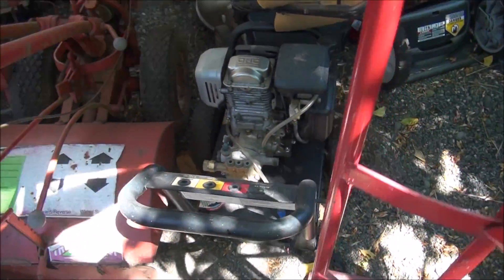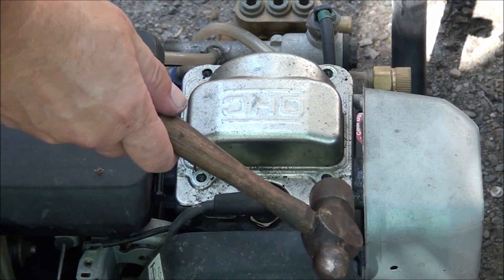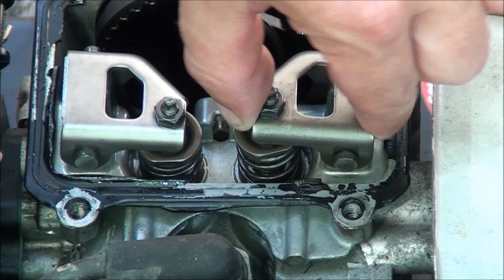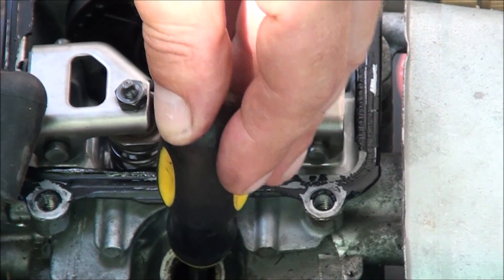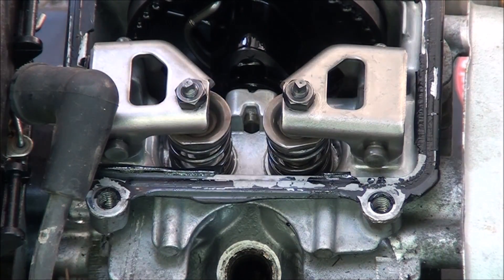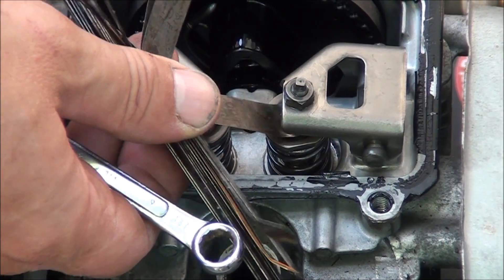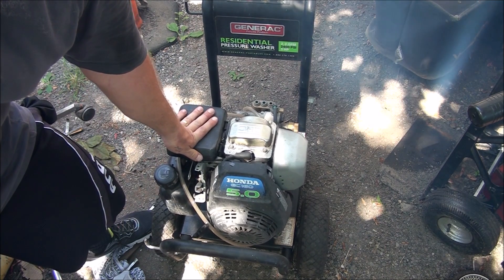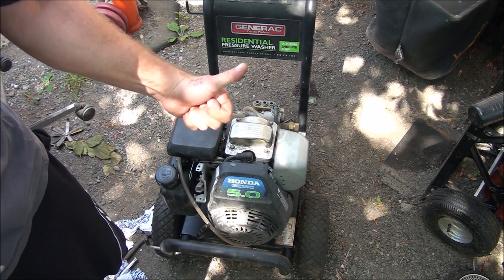HONDA GC160 - GC190 Engine VALVE ADJUSTMENT and SPECIFICATIONS. PRESSURE WASHER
HOW TO ADJUST the VALVES - HONDA GC160 - GC190 Engine on a PRESSURE WASHER with a bad water pump(no need for a water supply before running engine). Water Sprayer. GC 160. GC 190. HONDA side shaft horizontal shaft .VAVLE ADJUSTMENT SPECIFICATIONS.
The WATER PUMP on this unit was already BAD so I did not have to hook up a water source before running. ALL pressure Washer Water pumps must have water already hooked up to be ran. Otherwise damage may occur.